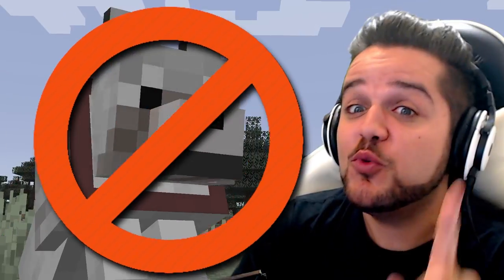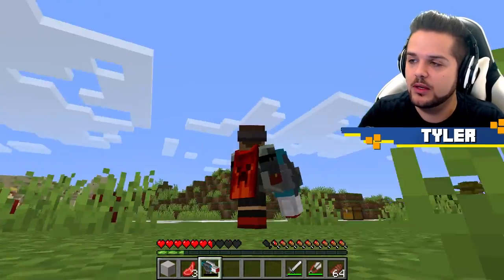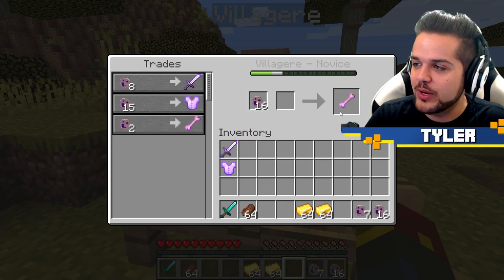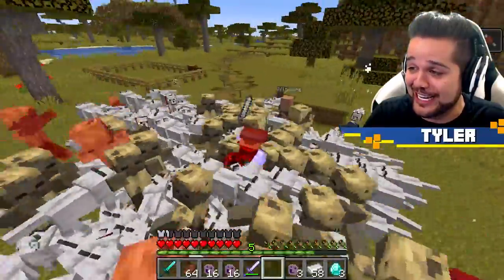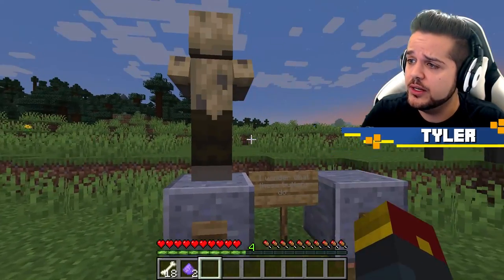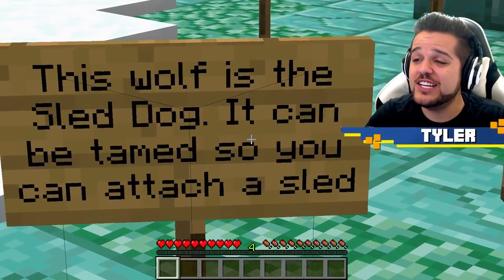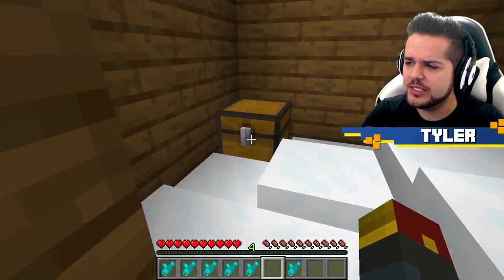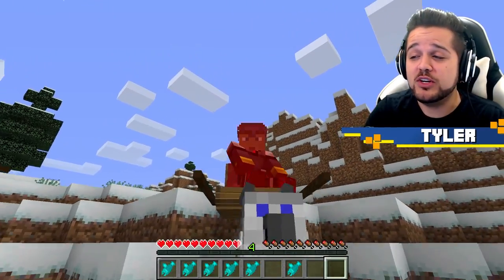We remade the Wolf mob from Scratch 5 different ways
We paid 5 developers to totally remake the Minecraft wolf!

✅ Get your AMONG US are Hats skinpack!

They Are AMONG US skinpack!

This is Minecraft but wolves have been redesigned. The Sheep Dog can be found blending it with sheep, at least until it attacks them all, fighting close sheep like a normal wolf but shooting fireworks at sheep out of its range. If you find one, you can shear it to remove its disguise and get Woolf, so you can make speed and invisibility armor. You could also find the Meteor and Comet wolves after they fall from the sky. These wolves glow and will use their heads to attack mobs shot with magnetic arrows, making them great defenders. Doge will spawn if you throw gold at wolves and will happily give you Doge Coin for more gold. These coins can be traded to Villageres for items or used to attack mobs who will drop ores in exchange. Which of these new wolves is your favorite?